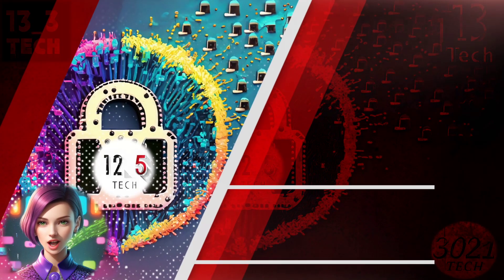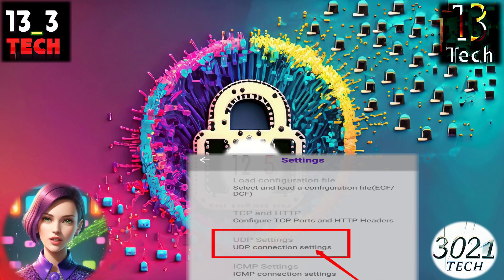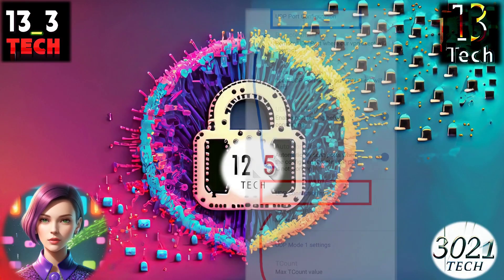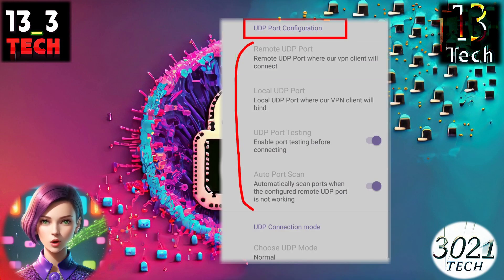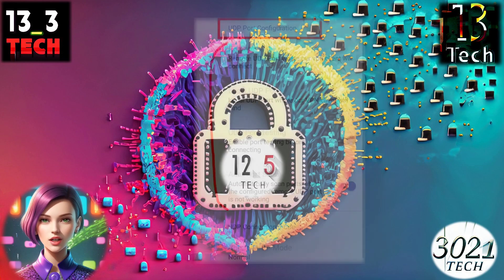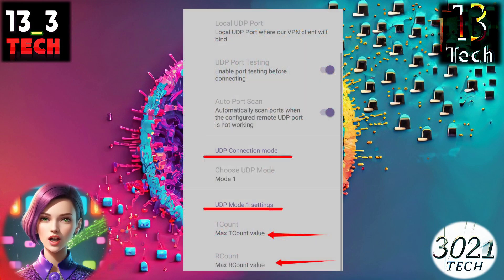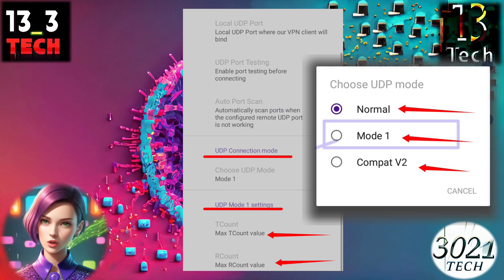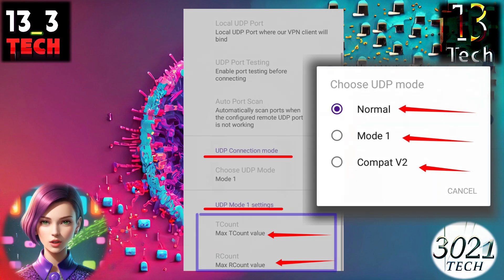Droid VPN UDP Settings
In this episode of our Droid VPN Settings tutorial series, we're diving deep into the world of DROID VPN UDP settings. Whether you're a seasoned user or just starting, we've got you covered. Learn how to fine-tune your VPN for a secure and seamless experience. Don't forget to catch our first video on creating a Droid VPN account to get started.